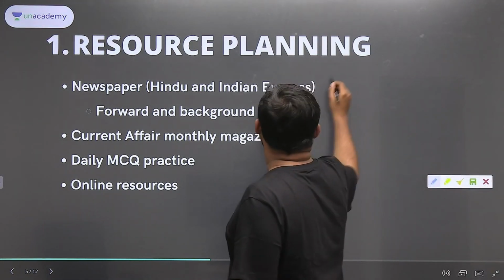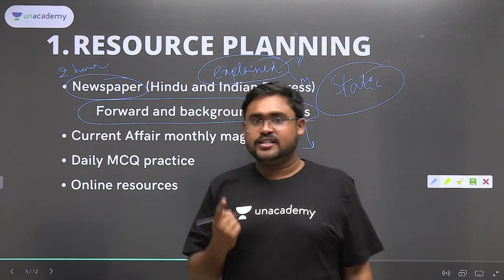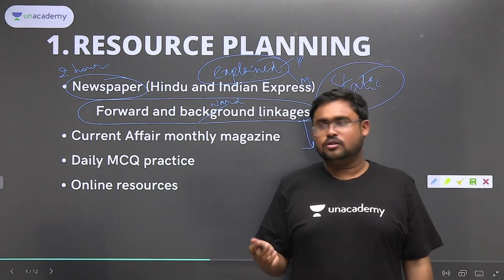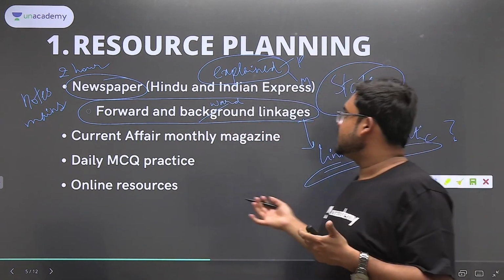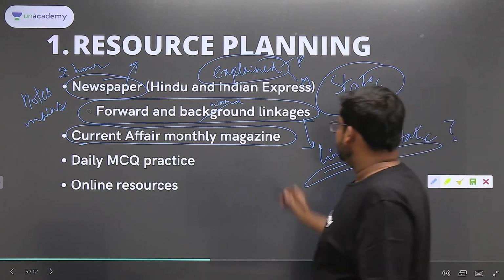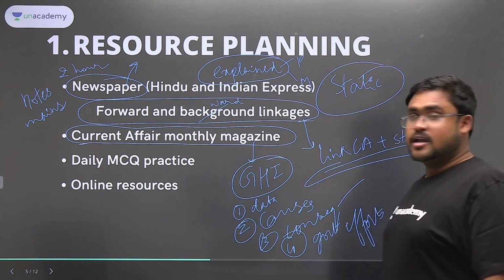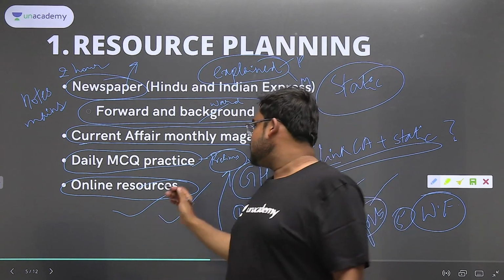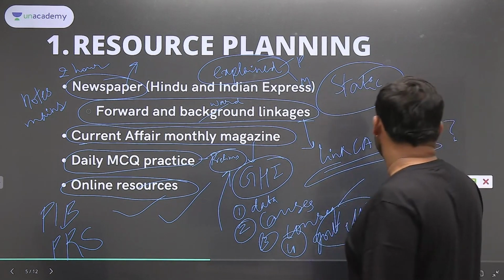Step-by-Step Resource Planning for Current Affairs | UPSC CSE 2023 - 2024 | AIR 58 Faizan Ahmed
- In this video, Faizan Ahmed (AIR 58) would be discussing Best Current Affairs Preparation Strategy for UPSC CSE 2022 preparation. Hope it helps all UPSC CSE aspirants to achieve their goals! Let's crack it!

Heartiest Congratulations to Faizan Ahmed on this great achievement and we are gratified to have been a part of his journey to success. Wishing him all the very best for his future endeavors!

➤ Unacademy UPSC Subscription Benefits :-
1. Learn from your favourite teachers
2. Dedicated doubt sessions
3. One Subscription, Unlimited Access
4. Real-time interaction with Teachers
5. Unlimited Test Series and PDF Notes
6. Full syllabus coverage
7. Download the videos & watch offline

Feel free to spread the word – share the videos with your friends and classmates.